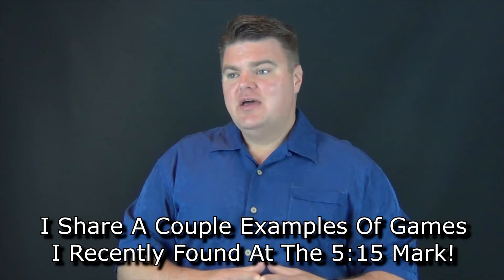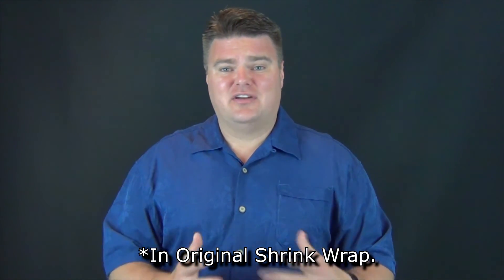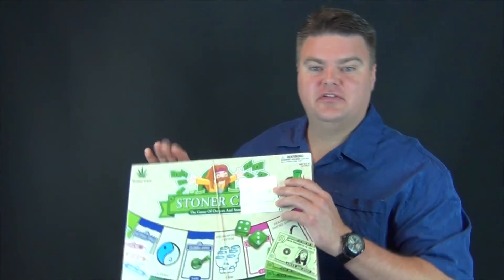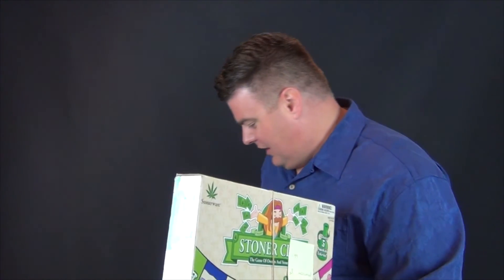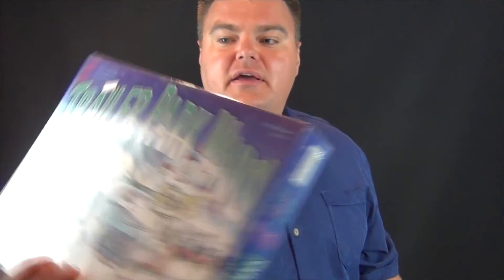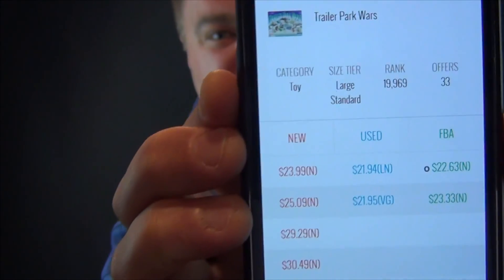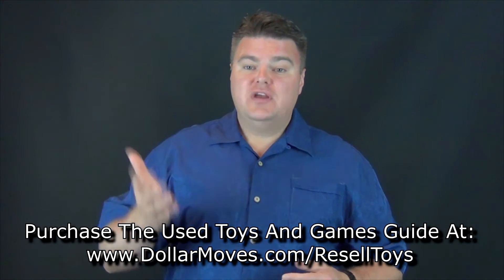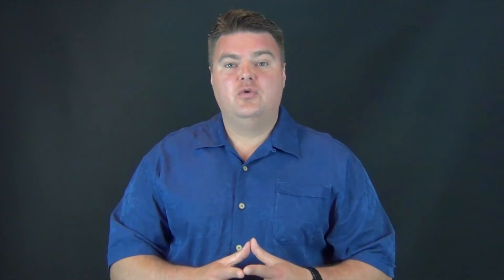Score BIG With Used Games And Toys! | “Collectible” Toys I Found While Sourcing Textbooks!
Holiday Amazon Seller Help/Info & Q4 Resources! Updated for 2018!
***This video was made was made during the Dollar Moves Youtube suspension/termination***
If you are out sourcing for product for your Amazon business don’t overlook easy money that could be sitting there waiting for you!

When I’m sourcing in thrift stores, garage sales and anywhere that sells “used” items I make sure to look for USED TOYS AND GAMES that I can sell on Amazon! Selling used items is not a big part of my business but with how easy it is to find profitable games and toys (that I can resell via Fulfillment By Amazon) I will not turn them away! Check out the video for some GREAT TIPS ON FINDING PROFITABLE BOARD GAMES and also to see TWO EXAMPLES OF GAMES I RECENTLY FOUND (and what they are worth)!

LINKS:

“136+ Toys & Games You can Buy Locally & Sell on Amazon and eBay for BIG PROFITS!” By Jordan Malik.

Get Permission To Sell In The “Restricted” Categories (On Amazon) With Help From These “Ungating” Services!:

Jessica Larrew helped me get approved to sell in the “WATCHES and JEWELRY” categories in LESS THAN 2 HOURS! Have Jessica and her staff help you through the process with her “Category Approval Assistance” Service HERE!

CategoryApproval.com was the company that helped me to get approved to sell in the SHOE Category! They were very professional and made the necessary changes that Amazon required to GET ME APPROVED QUICKLY!

Are you INTERESTED IN LEARNING TO SELL ON AMAZON.COM? Here are a couple GREAT LEARNING COURSES!:

Get The “Amazon Boot Camp” (ABC) FBA Step-By-Step Video Based Learning Course! Jessica Larrew has RECENTLY UPDATED the course and also INCLUDED THE ONLINE SOURCING MODULES!

Get “The Proven Amazon Course” (with the “Proven Private Label” Course INCLUDED!)! This FBA Course is CONTINUALLY UPDATED AND ADDED TO!

SUPER ONLINE SOURCING! This is the Book that I wrote showing you how to Buy Products Online that you can Sell for a Profit on Amazon! SHOP FROM THE COMFORT OF YOUR HOUSE AND HAVE THEM SENT TO YOUR FRONT DOOR!

Support “Dollar Moves” by making ANY PURCHASES ON AMAZON through this affiliate LINK! (a small portion of all purchases made through the link in a 24 hour period will go towards the channel! Thanks in advance!)

I WILL BE COMPENSATED MONETARILY FOR ANY PURCHASES THAT YOU MAKE THROUGH THOSE LINKS. YOUR SUPPORT (BY PURCHASING THROUGH LINKS) IS GREATLY APPRECIATED AND WILL ENSURE THAT GREAT CONTENT WILL CONTINUE TO BE DELIVERED THROUGH THIS CHANNEL. THANK YOU!